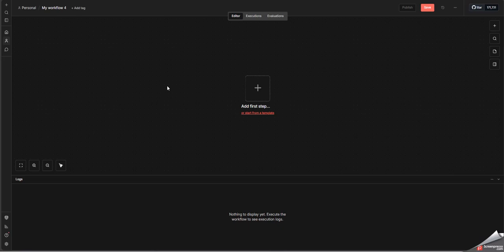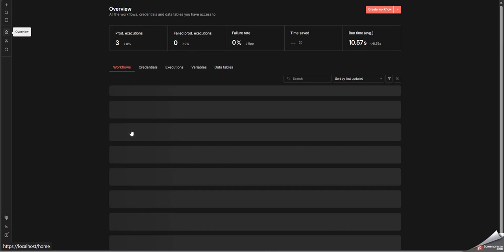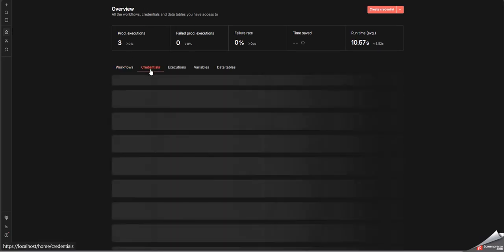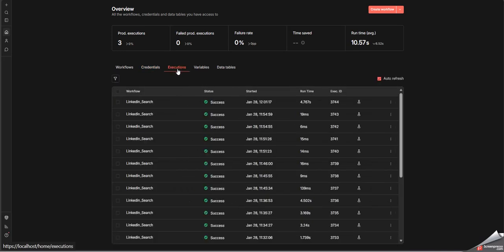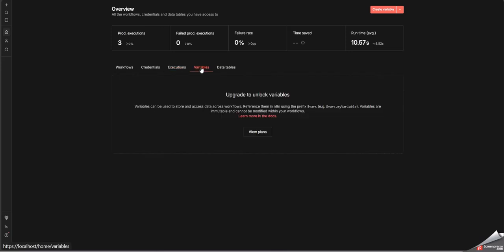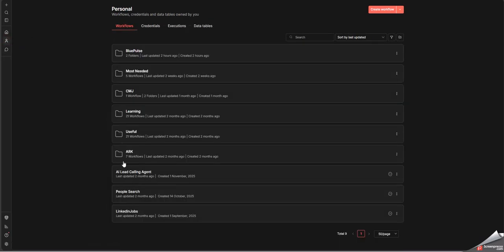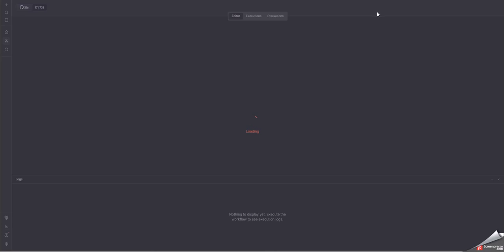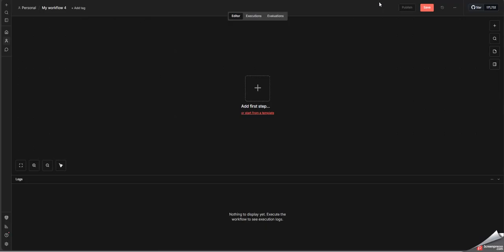N8N Basic Intro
n8n is a powerful low-code platform that automates workflows by connecting various apps and AI models via a visual canvas. Using nodes for logic, data transformation, and API calls, it streamlines complex tasks—like lead generation and personalized email drafting—into efficient, repeatable, and scalable autonomous systems.